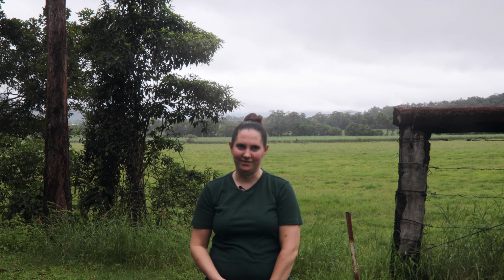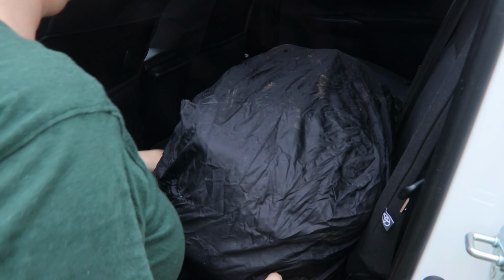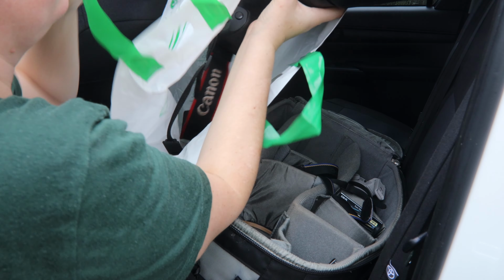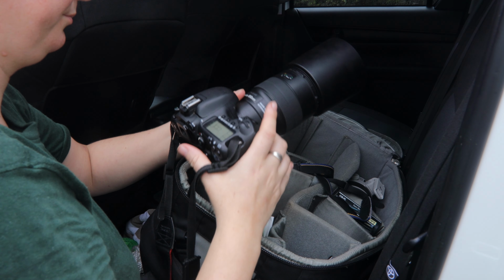How to shoot landscape photography in the rain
So it’s the rainy season where I live and I am bored of sitting inside. Let’s get out and take some landscape photos…

In this video I explain how to shoot landscape photos in the rain